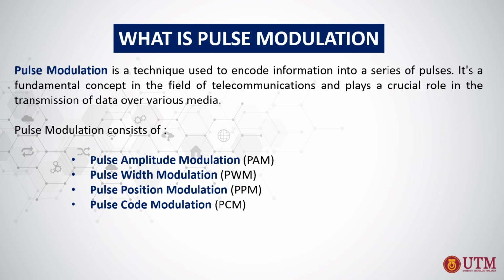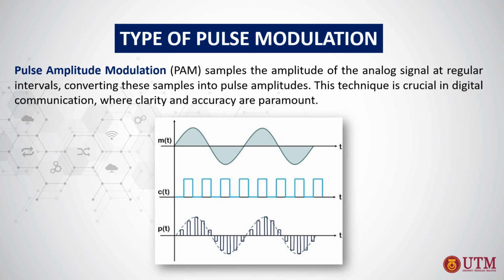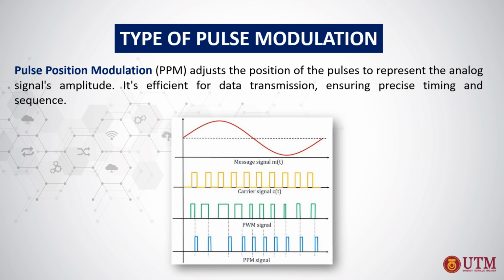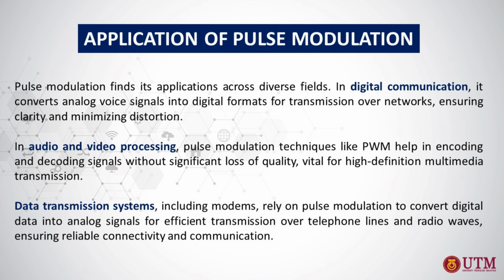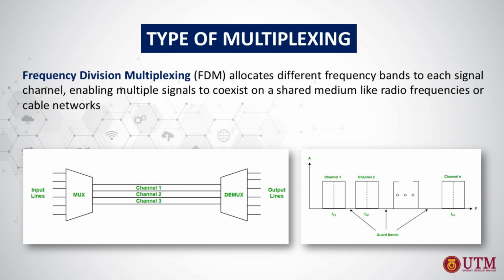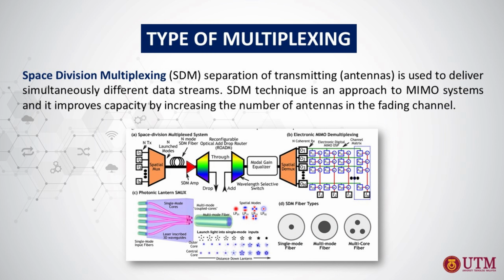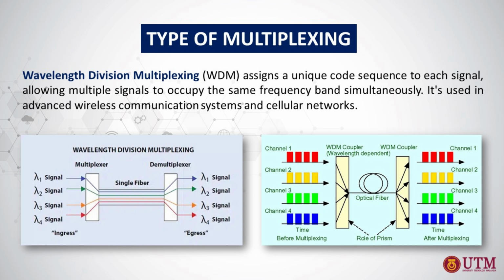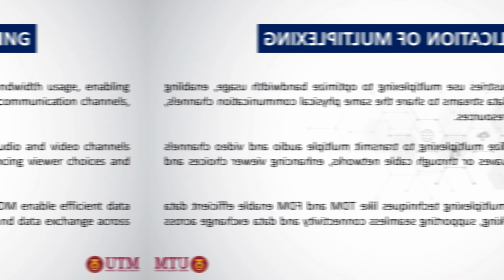Pulse Modulation & Multiplexing Course (SEEE 3533 | Communication Principles)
Group Member
1. Tn. Haji. Luqman Al-Hakim
2. Mohd Shafik Fauzi
3. Amir Zaini
4. Nazri Rosman (Group Leader)